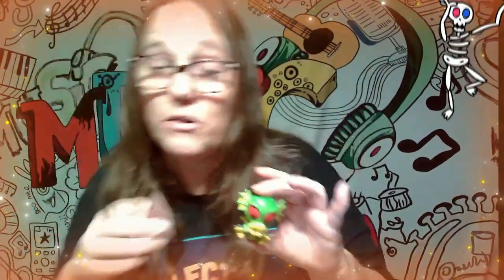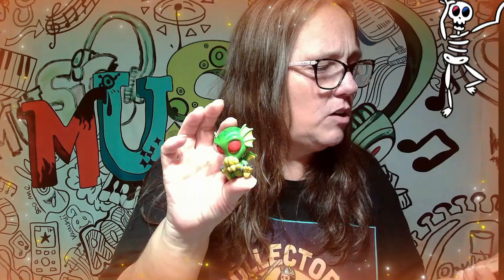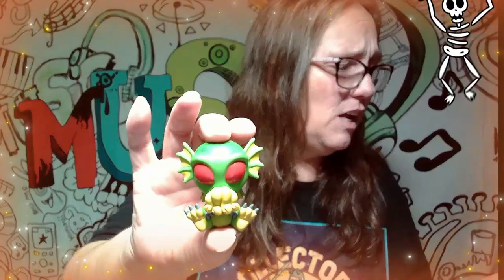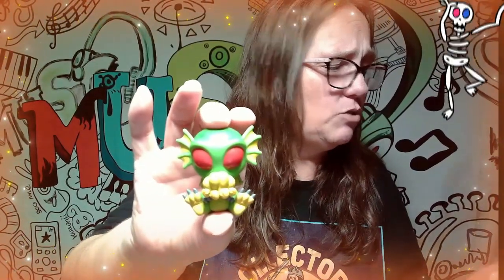Cryptkins: Series 1 (Bigfoot, Nessie, Cthulhu, Chupacabra, Mothman, Yeti, Jersey Devil) CRATE 4